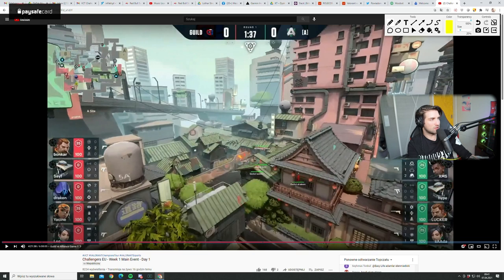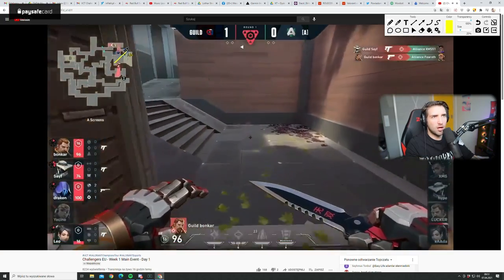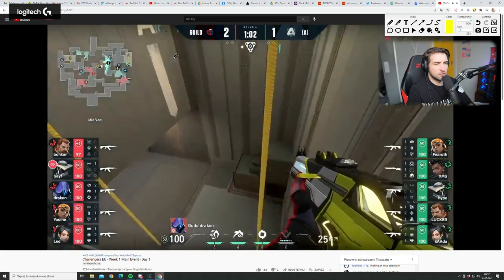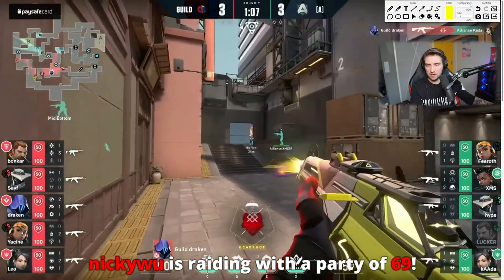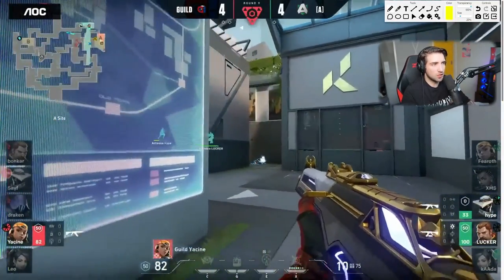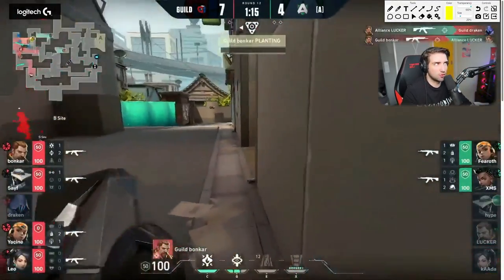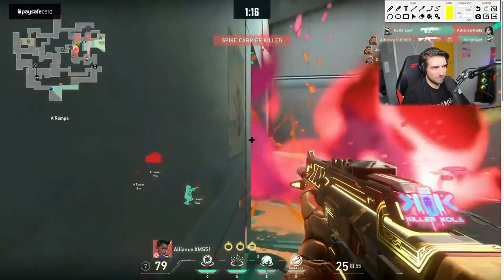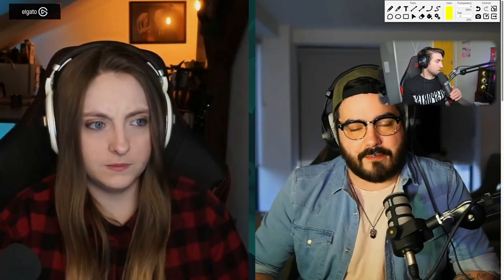VoD Reviev // VCT challengers 2 // GUILD VS ALLIANCE // Game 1 // Split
VoD review for Game 1 between GUILD and ALLIANCE played during VCT Challengers 2